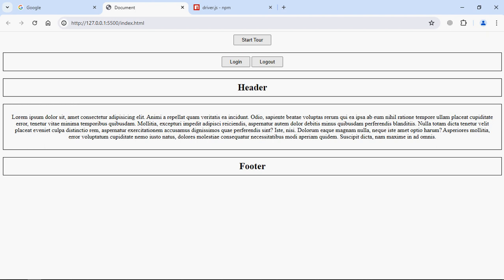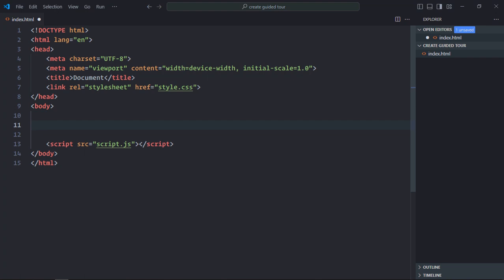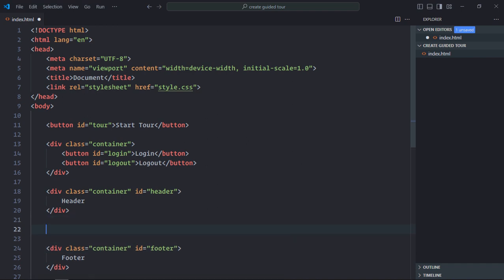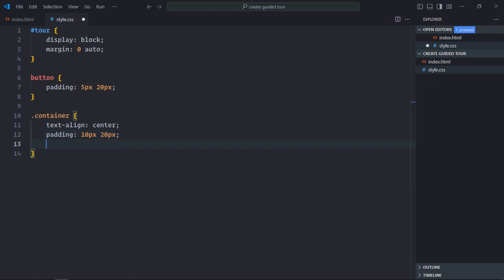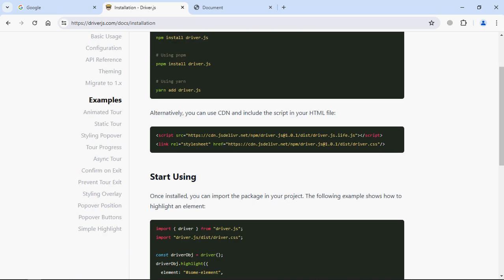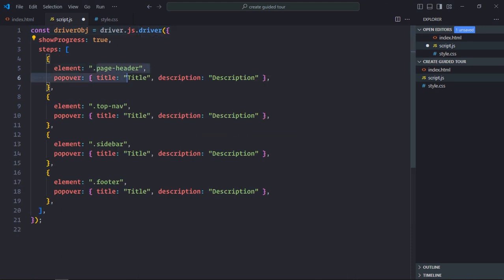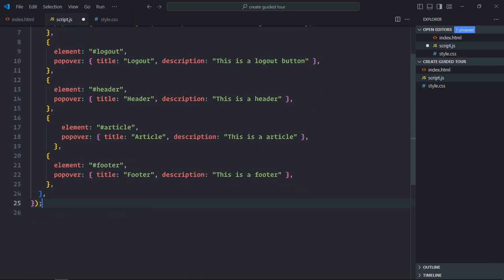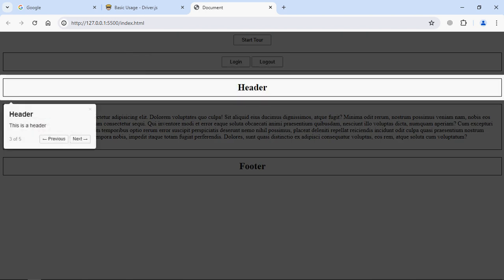How to Create Guided Tour on Your Website using Javascript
In this video, you will learn how to create guided tour on your website using javascript. We are going to utilize driver.js to add guided tour on the website. I hope you'll like the video and leave your feedback and suggestions for future video tutorials.

0:00 Intro
0:44 HTML
2:14 CSS
3:24 Add driver.js in HTML
3:56 Javascript
6:10 Final Output